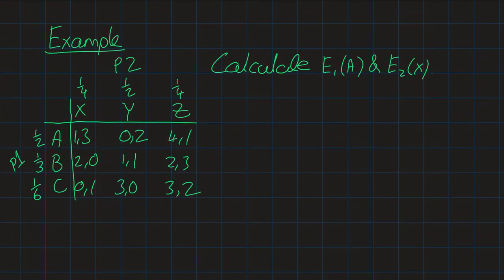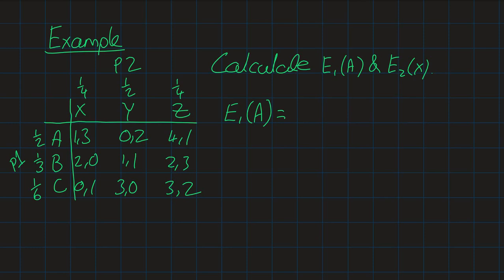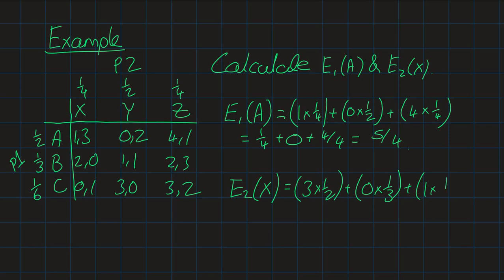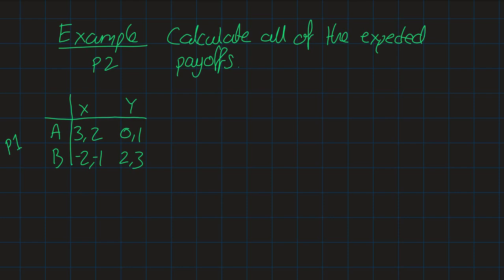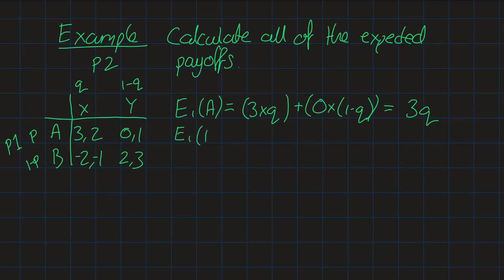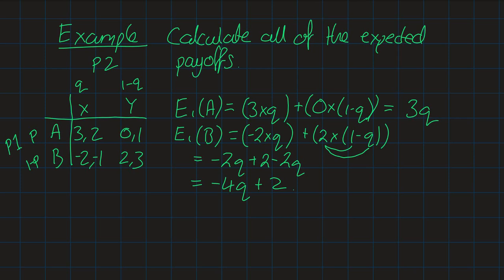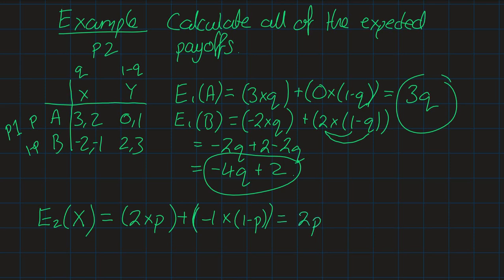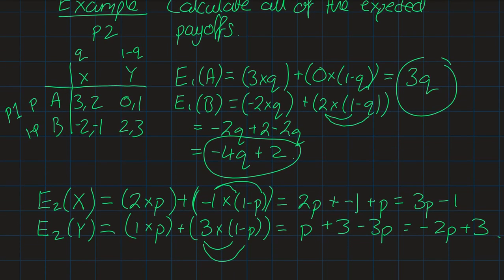Game Theory 11.3 - Expected Payoff Example